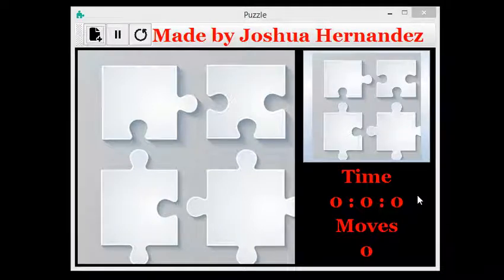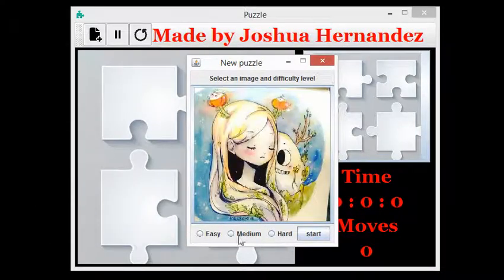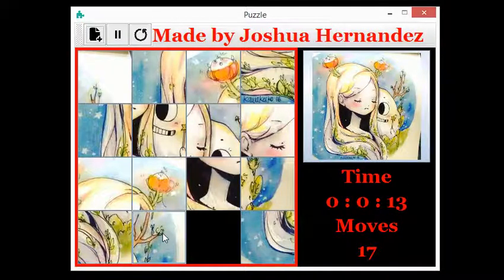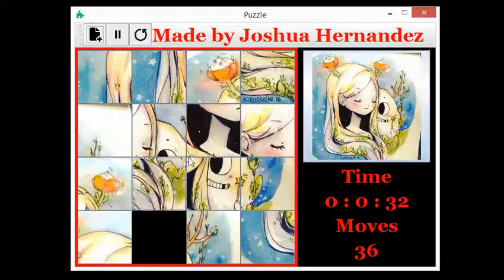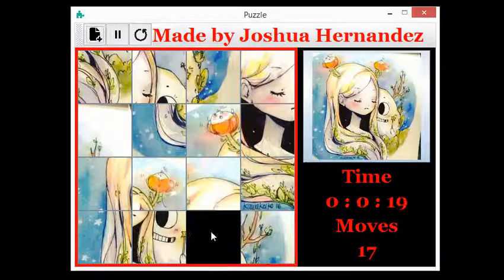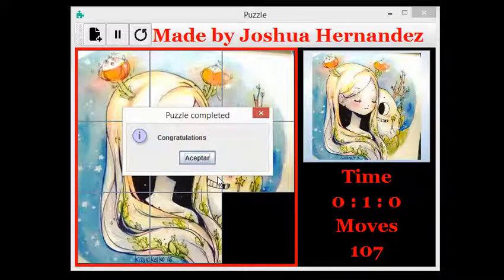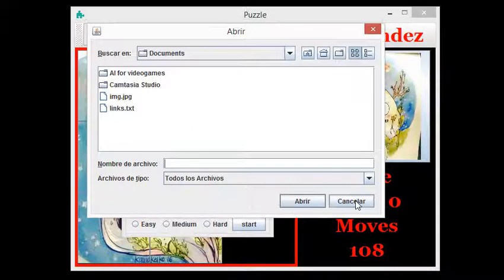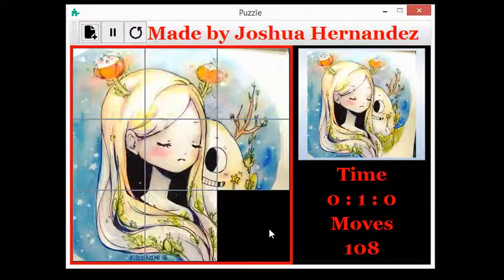Java Puzzle With JFileChooser (Play With Any Image) (EN)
Puzzle made in java using JFrame and JFileChooser